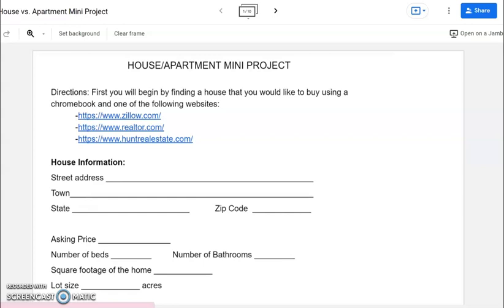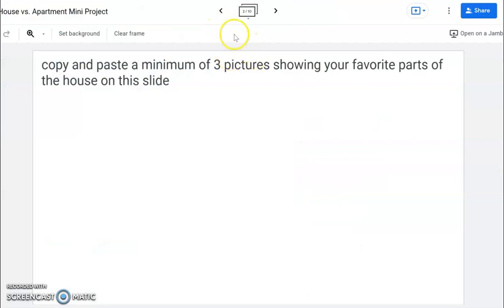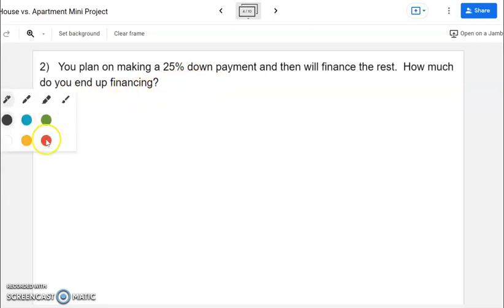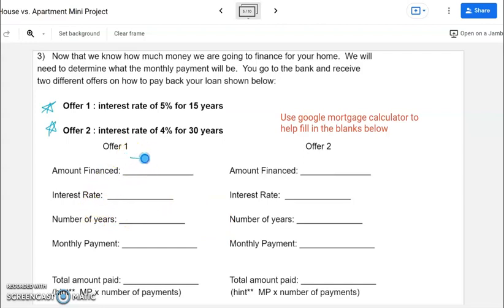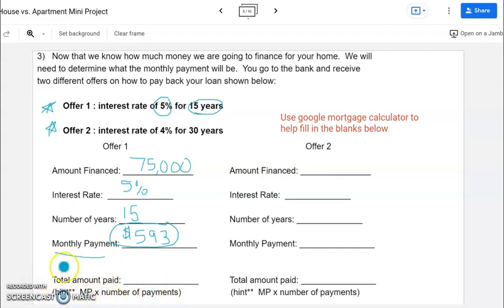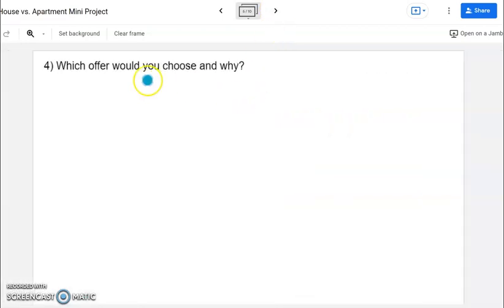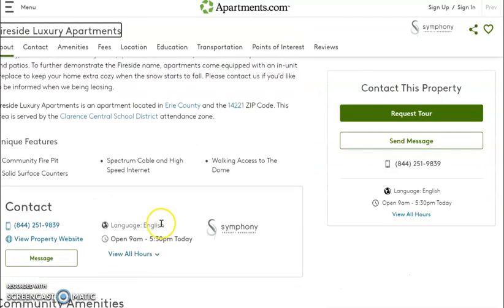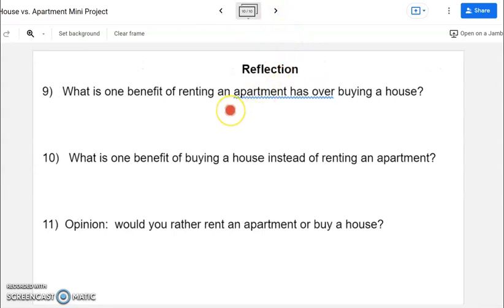House vs Apartment Project